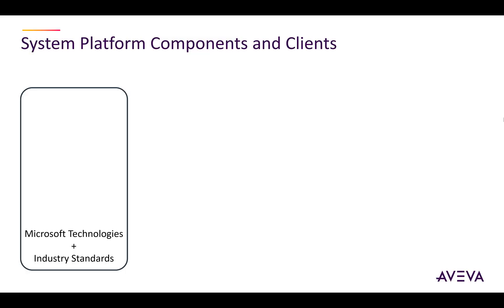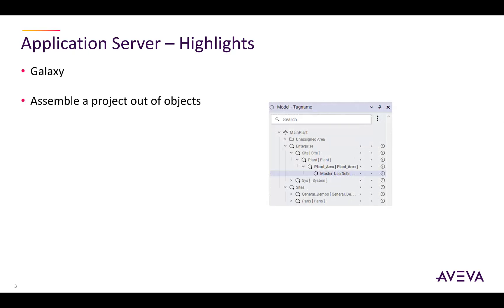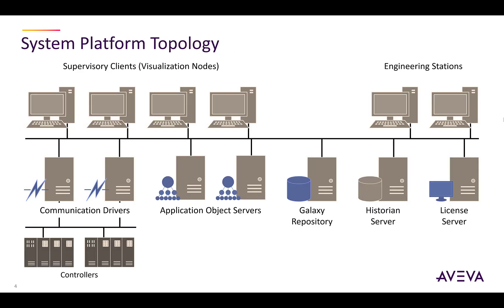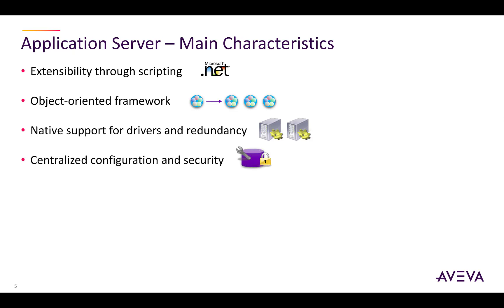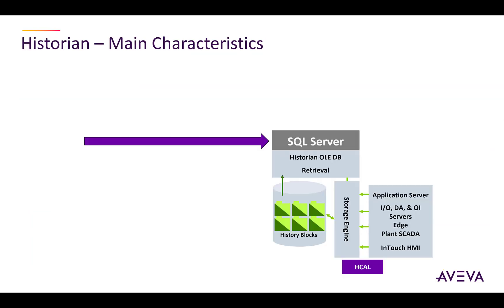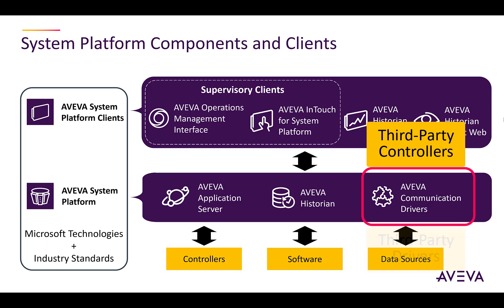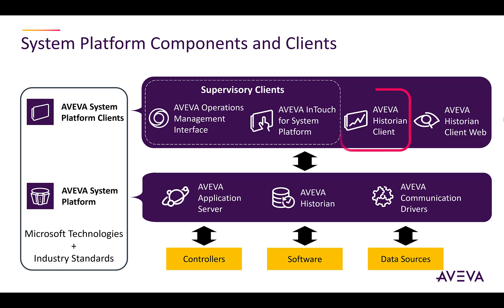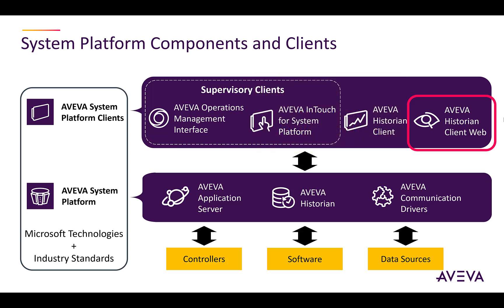How It Works: AVEVA System Platform Components Deep Dive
This video provides an overview of the components and clients that make up AVEVA™ System Platform, such as Application Server, Operations Management Interface, Historian, Historian Client, and so on. It also explains the role each of the components and clients play in developing and running a project, including object distribution capabilities and the collection, storage, retrieval, and visualization of data.